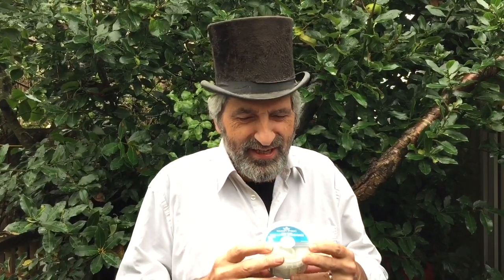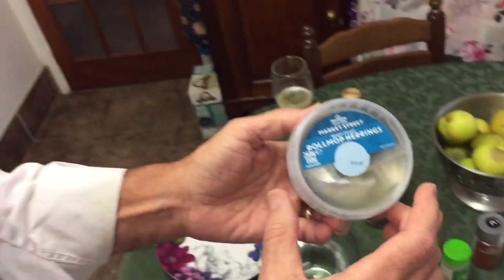Cooking Rollmop Herring | Gentleman Edition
Slip you fat lips around this juicy acid herring fish! How to make an 'orrible pickled herring tase really good!